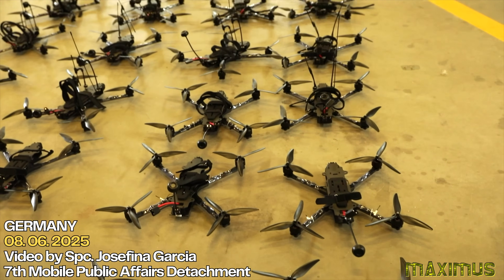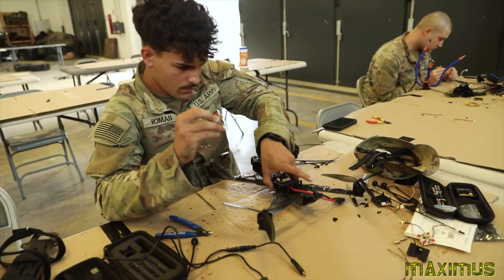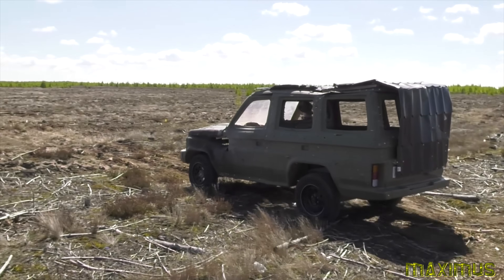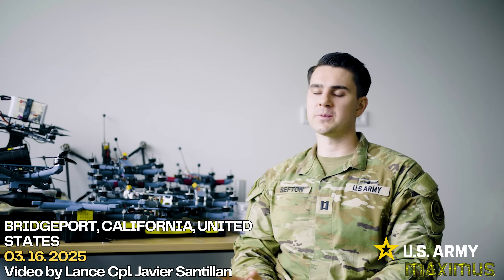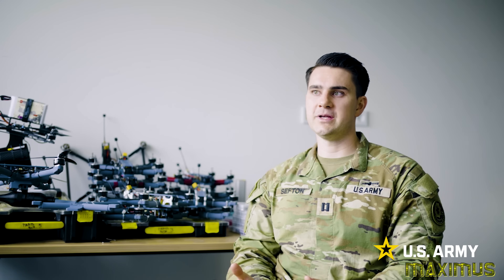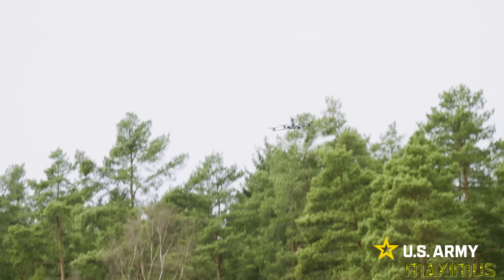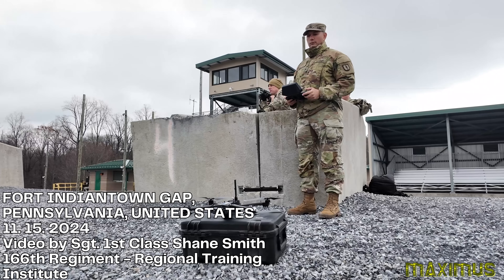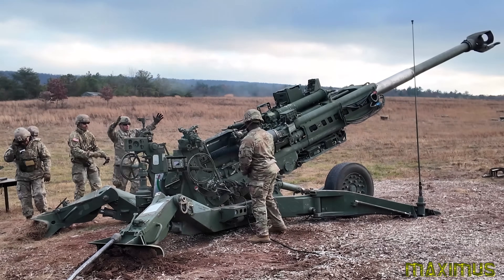DRONE DOMINATION! The US Is Building The Most Dominating, All American Made Drone Army In The World.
Learning lessons from the Ukraine War, the U.S. has ONE GOAL: To Build The Largest, Dominating, and Lethal Drone Army On Earth.  Watch how these amazing machines are engineered by American Soldiers using the latest AI and 3d Technology. You won't find these drones on Amazon. They are Made for America By American Soldiers. Additionally, they are already being used around the world.

SAY THANKS! Plus YouTube won't take 40 PERCENT! Get A Video Reply From Max!

Chapters:
0:00 - They were gonna use DJI drones, Then Scratched That Idea
2:30 - Live Fire! Killer Drones
4:06 - Click Here For The Money Shot! lol
4:52 - Front Line Critical Delivery Drones: Blood, food, supplies.
7:50 - Designed And Built From Scratch By US Soldiers
10:52 - US Drone Removing Wounded From The Front Lines
12:16 - Drones For Artillery And Target Acquisition
14:02 - 3D Printing And Assembly
14:42 - Hell Yeah! Helicopter Drones, cuz why not?

Maximus Merch
Hats, Mugs, Hoodies, and T-shirts